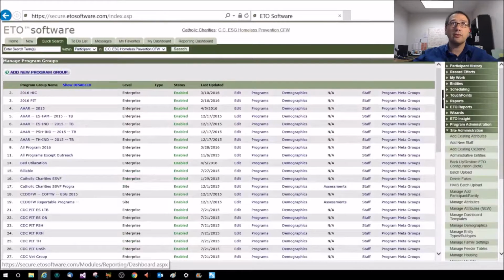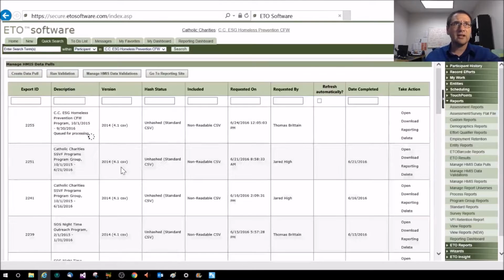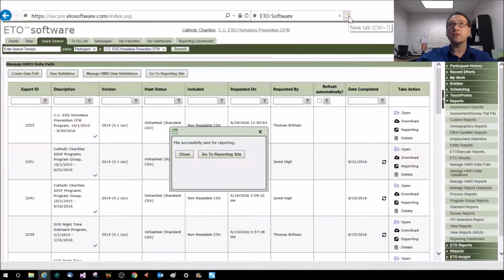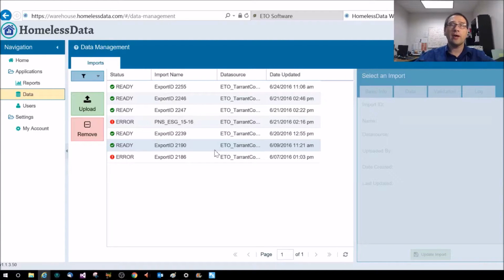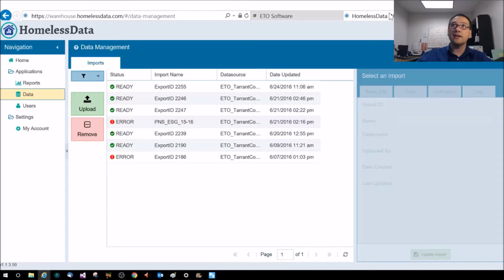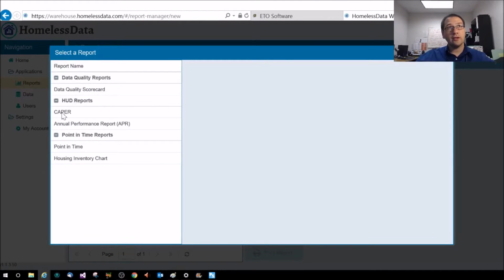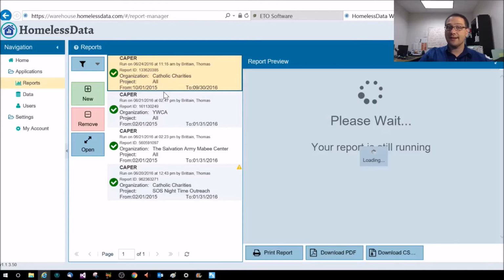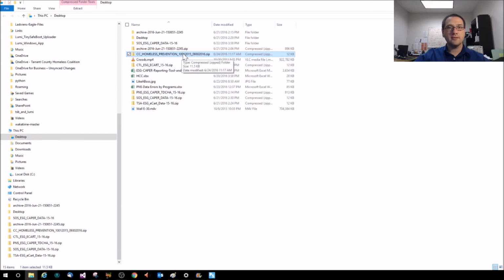How to Convert HUD CSV to CAPER CSV in ETO